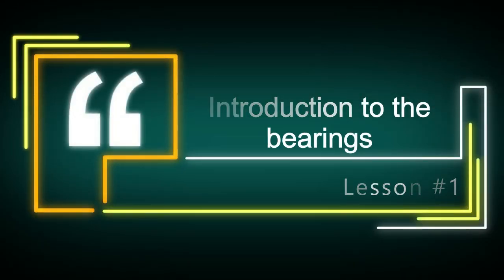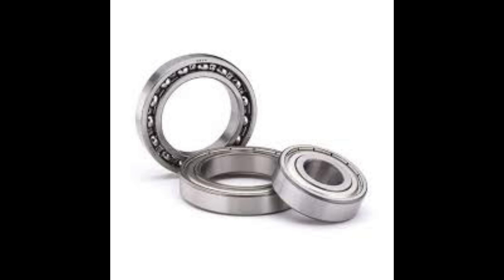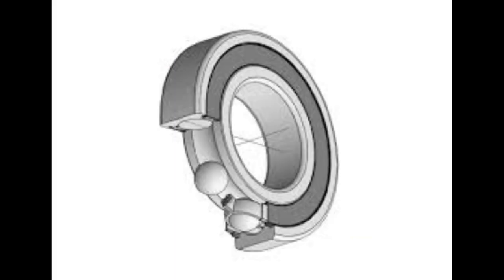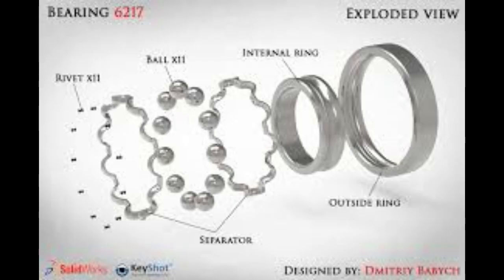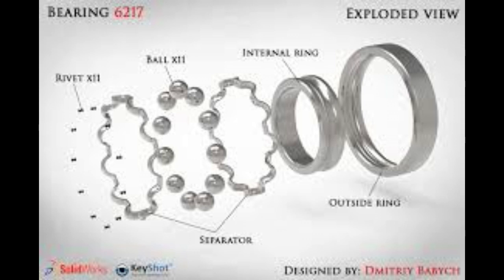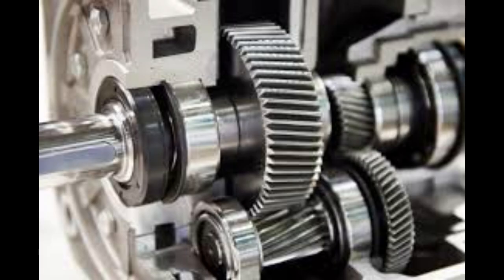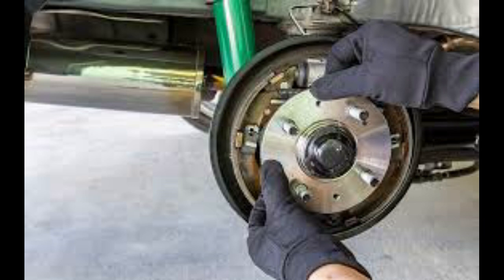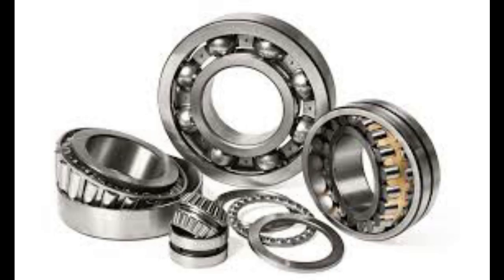what is a bearing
In this short video, we dive into the world of bearings, the unsung heroes of the mechanical industry. Bearings are small yet crucial components that enable the smooth rotation of shafts and minimize friction in countless applications, from electric motors and gearboxes to vehicle wheels and beyond.
We'll explore the basic structure of a bearing, consisting of an outer ring, an inner ring, rolling elements (such as balls or rollers), and a cage that keeps these elements in place. By understanding the role and composition of bearings, you'll gain a newfound appreciation for these essential components that keep machines running efficiently and reliably.
Whether you're a mechanical engineering student, a DIY enthusiast, or simply curious about the inner workings of machines, this video is perfect for anyone looking for a concise introduction to bearings. We'll lay the groundwork for future videos that will delve into the different types of bearings, their assembly, lubrication, and common causes of failure.
Don't miss this opportunity to expand your knowledge of bearings and their significance in the world of mechanics.